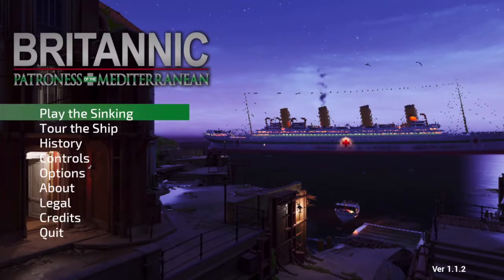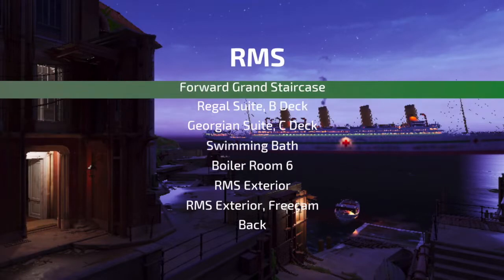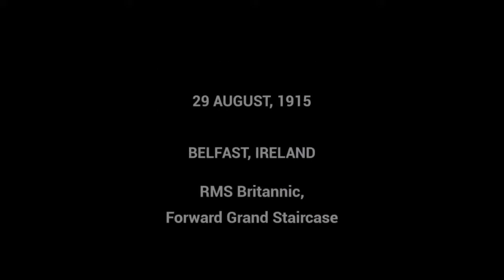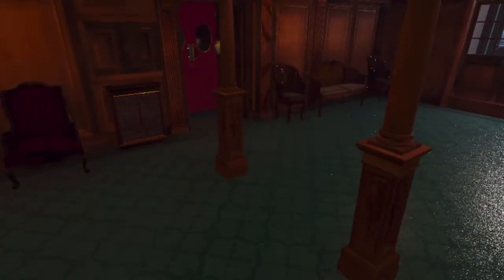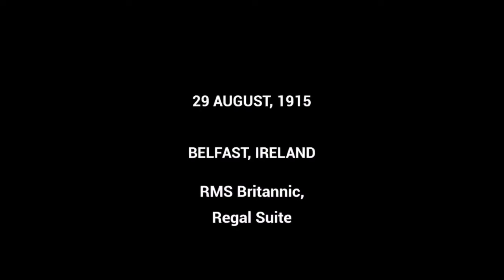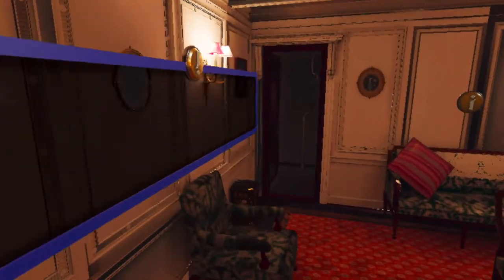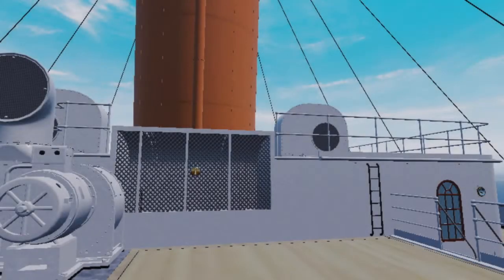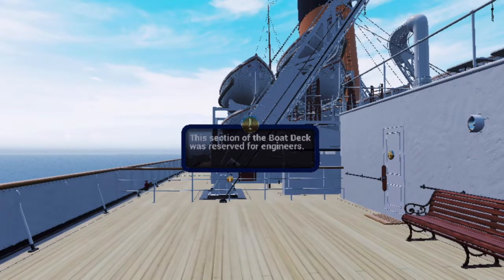Walking Across a Sunken Masterpiece | Britannic: Patroness of the Mediterranean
Maybe as Walking Simulator as you can get. Join me as we explore the rebuilt ruins of this sunken ship! I can't wait to see more experiences built into games like this one.

Social media dump!